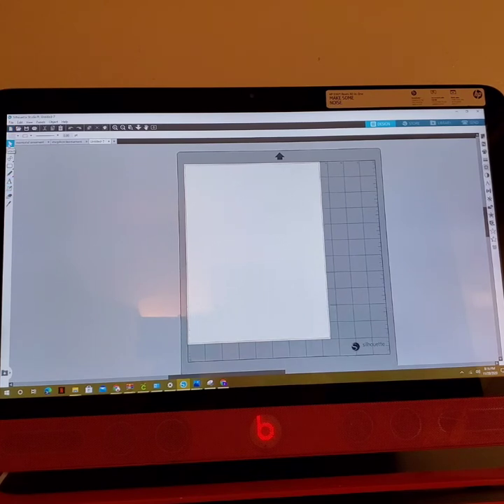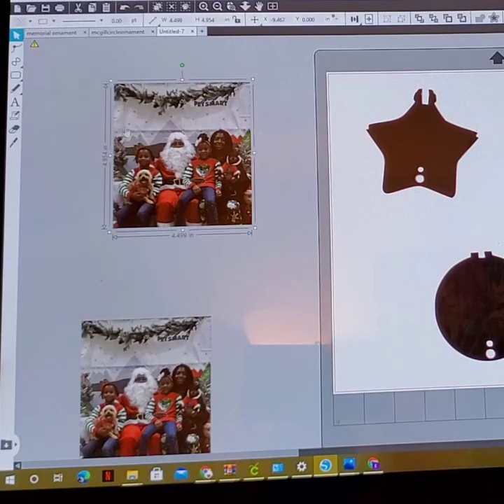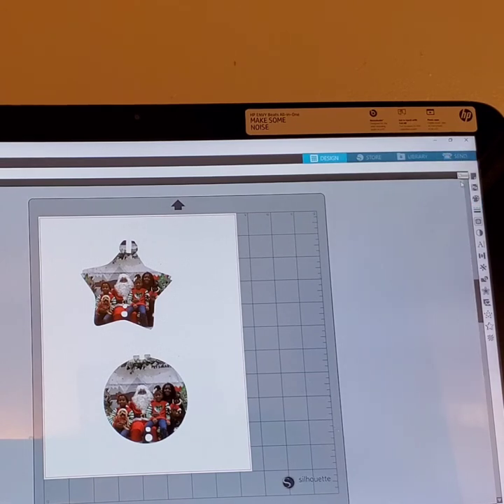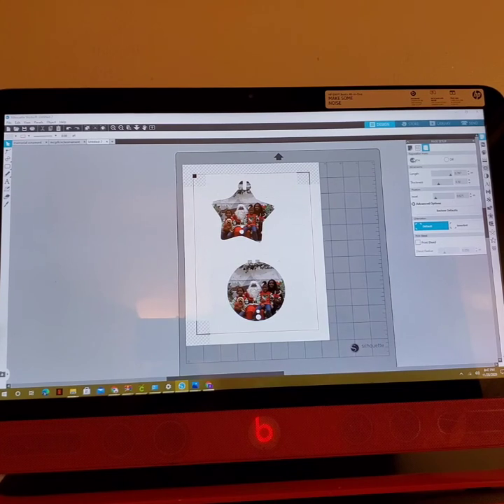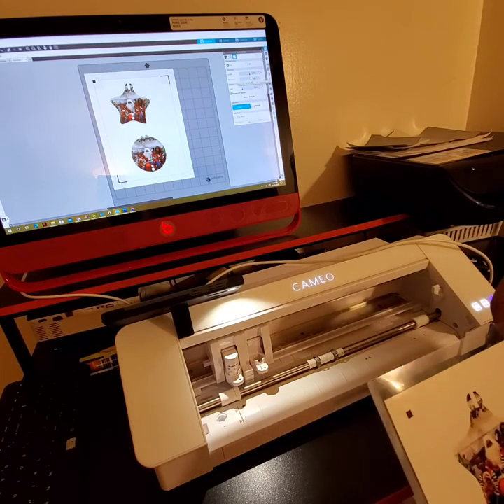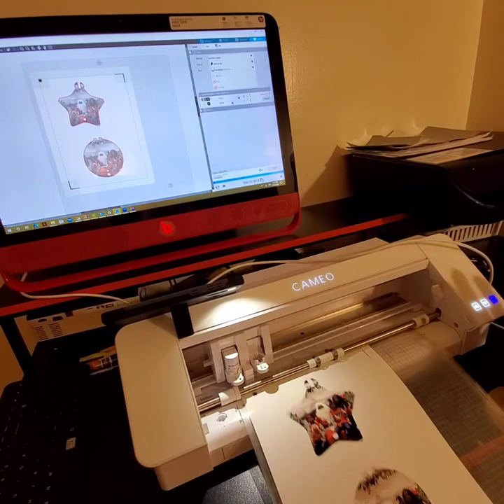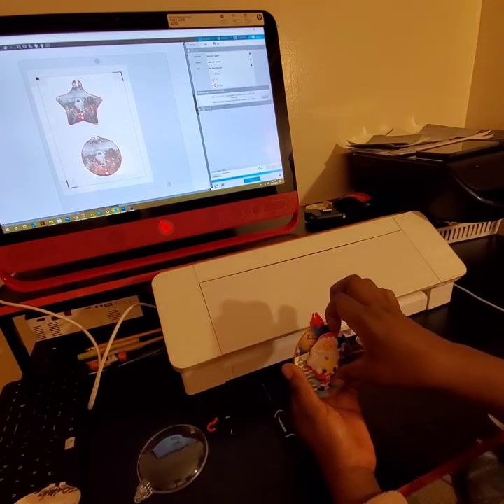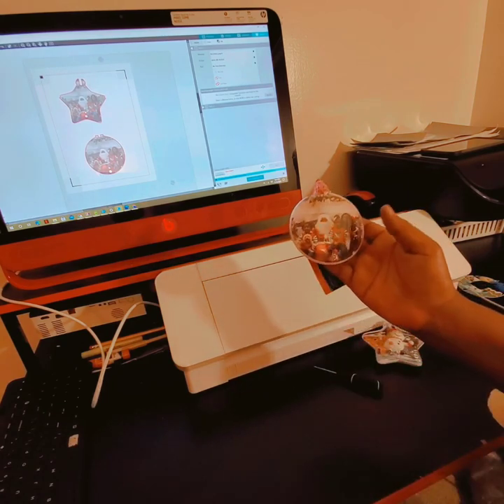custom motion-activated, light up, musical ornament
Get template at UnimaidLLC.com